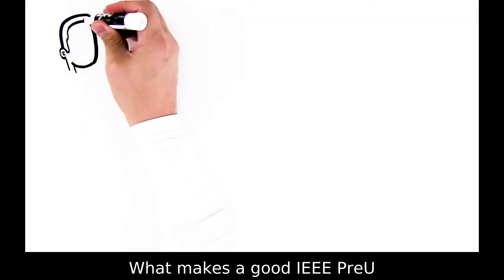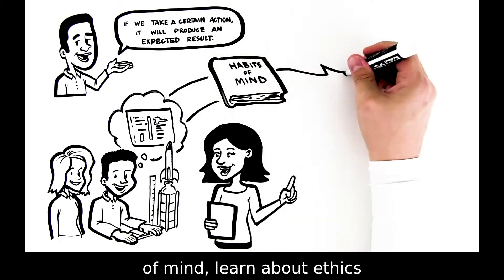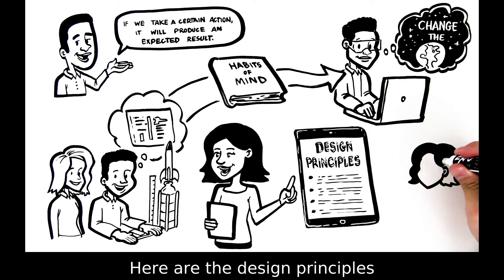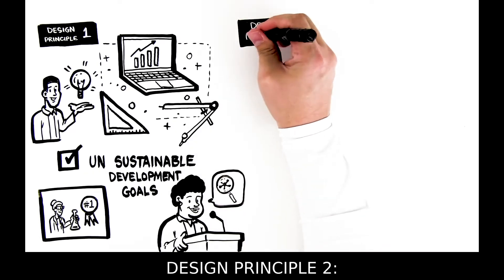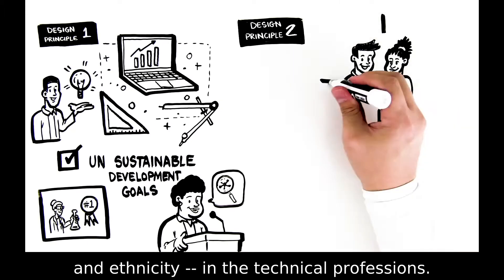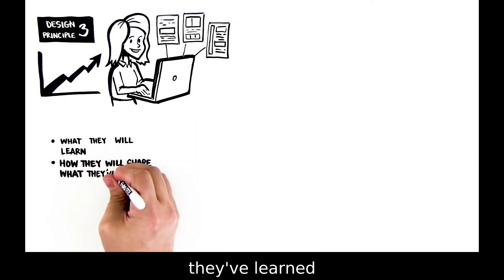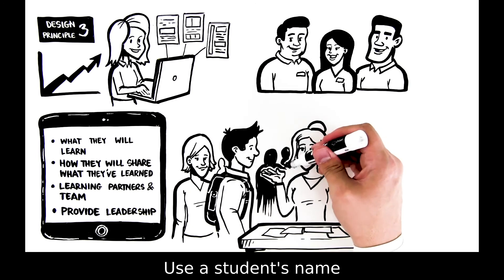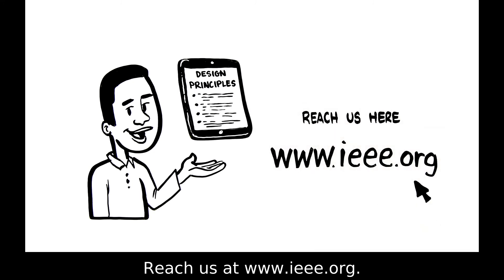Design Principles Video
IEEE Volunteer STEM Portal Design Principles